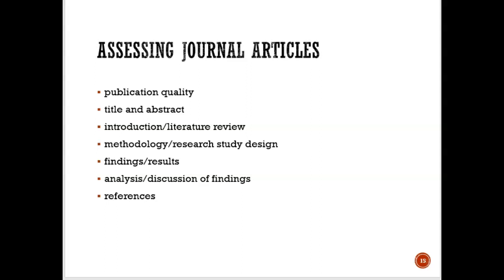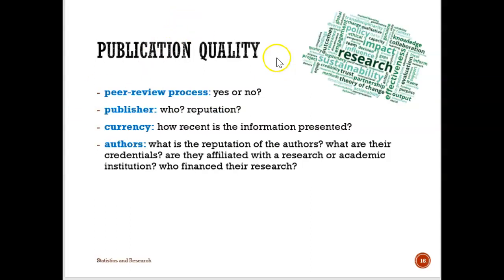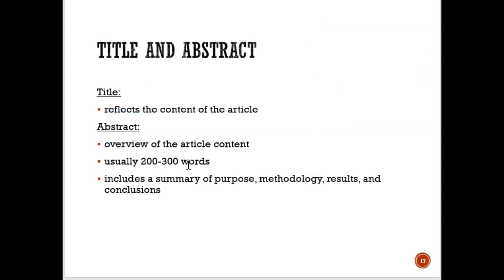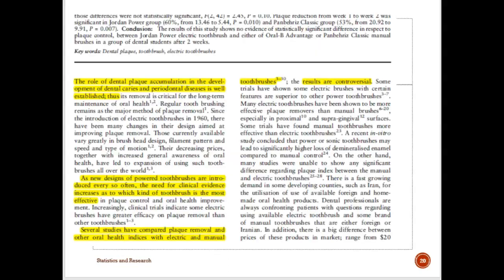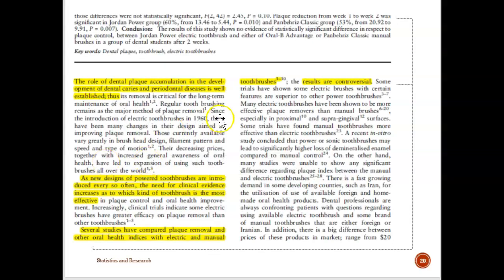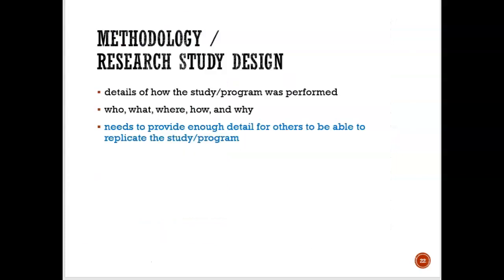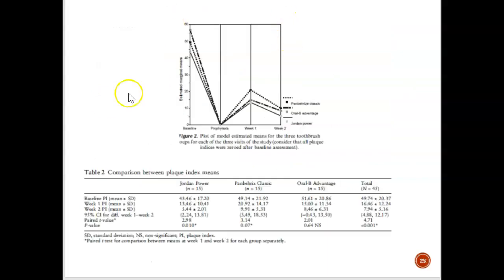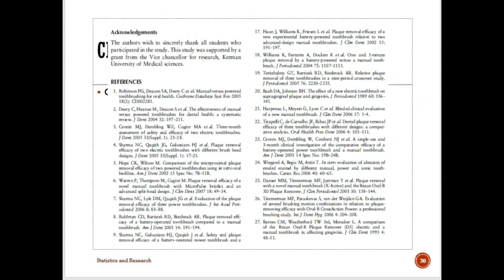Week 3 - Assessing Journal Articles - Part 2 (NO MUSIC)